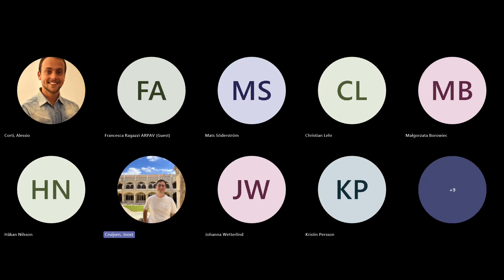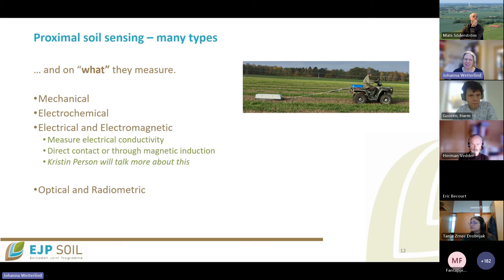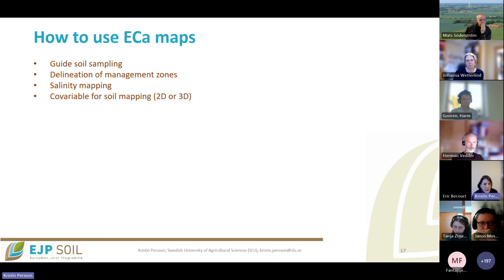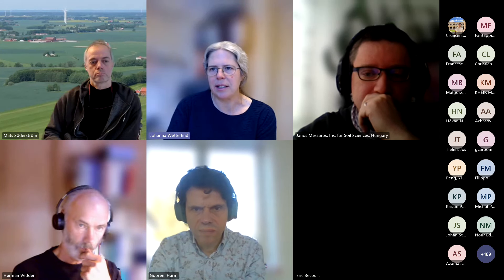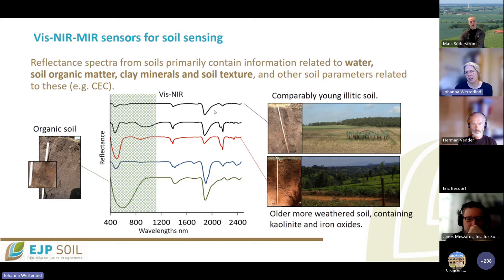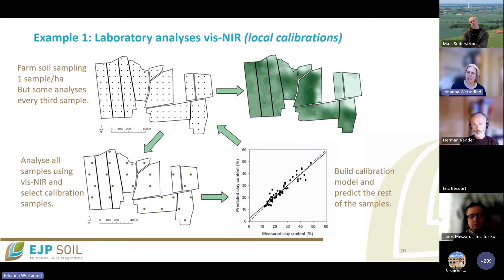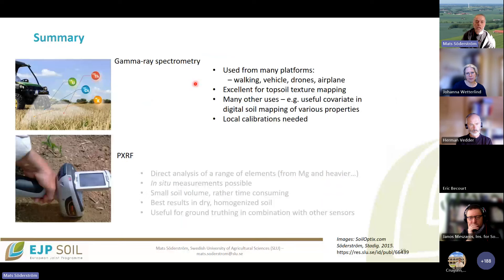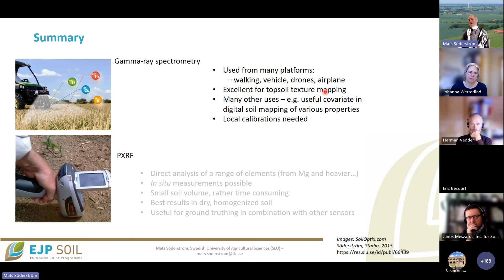EJP SOIL webinar _ Proximal Soil Sensing _Recording_18 Jan 24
What is proximal sensing, what sensors are used and what soil properties can be measured? What are the strengths and weaknesses with proximal soil sensing?

The webinar will provide a basic overview of the most common type of sensors and approaches, focusing a bit more on electrical conductivity, gamma ray and visible and infrared spectroscopy, describing the methodologies and providing examples of applications.